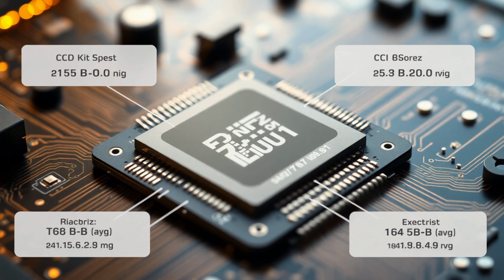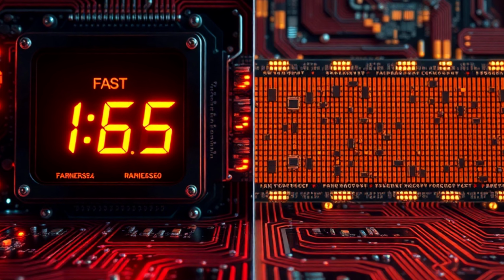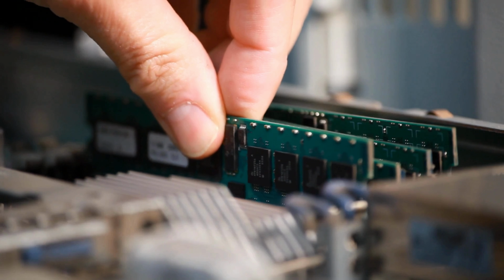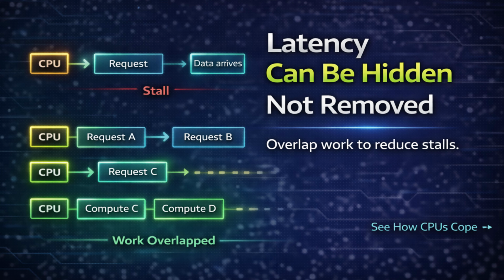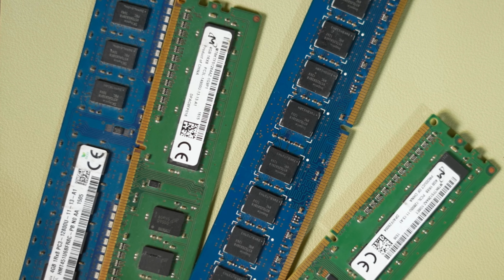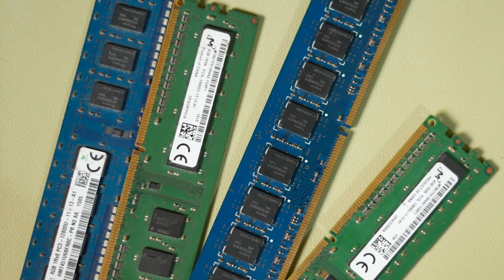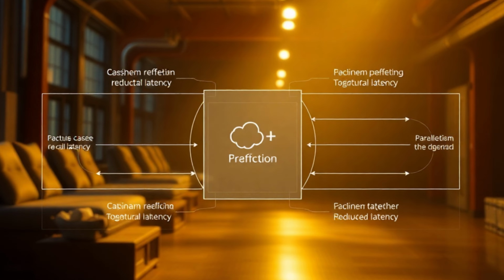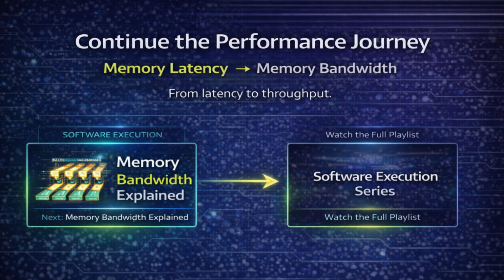Memory Latency Explained Software Execution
Modern CPUs are incredibly fast — but they can’t compute without data. And when data isn’t already in cache, the processor has to wait.

That waiting time is memory latency.

In this video, we explain what memory latency actually is, how it’s measured in cycles and nanoseconds, and why it often defines real-world performance more than raw clock speed. You’ll see how latency differs from bandwidth, why cache misses are expensive, and how modern CPUs try to hide latency using out-of-order execution, prefetching, and memory-level parallelism.

We also explore why certain data structures perform poorly, why sequential memory access is usually faster than random access, and why optimizing memory patterns can matter more than optimizing arithmetic.

This episode continues the memory hierarchy arc of the Software Execution series. After understanding caches, memory latency is the next critical piece in building a realistic performance model.

If you want to understand why your CPU sometimes “waits” — and what that means for software design — this video gives you the foundation.